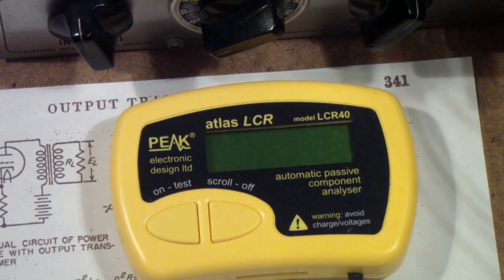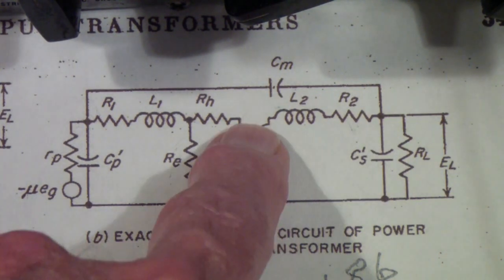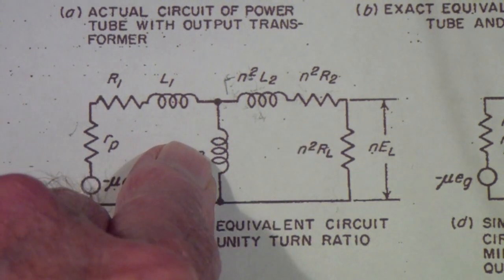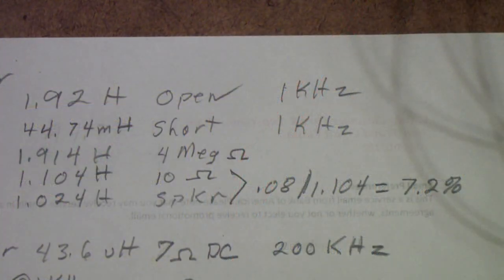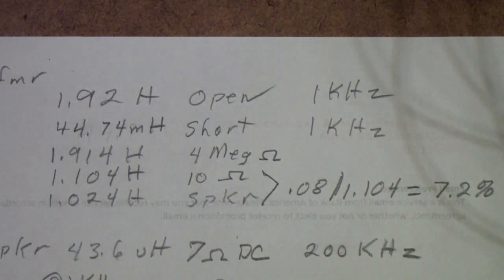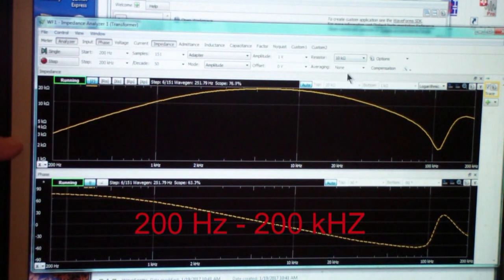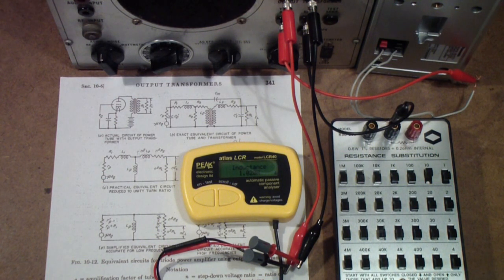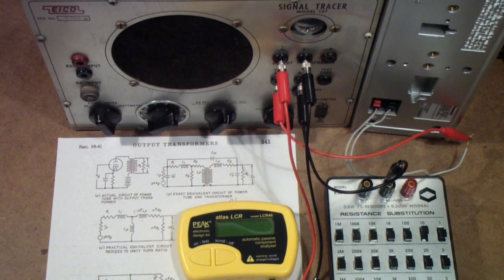TTT311 more on Why Tube Amps Sound Different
Answering a viewer question about the effect of the transformer and speaker on tube output stages.